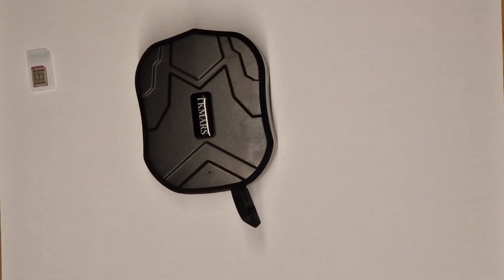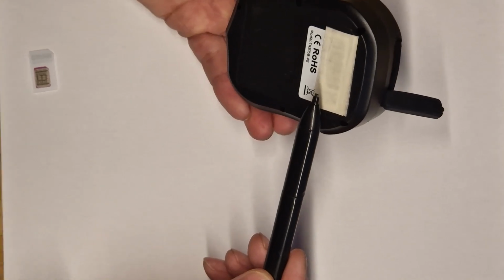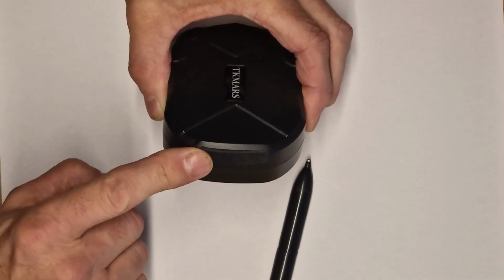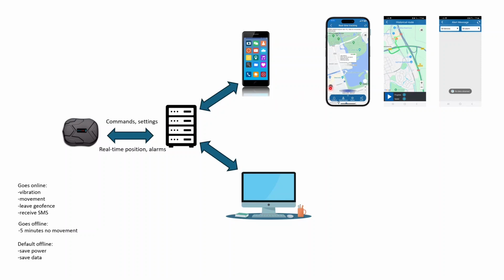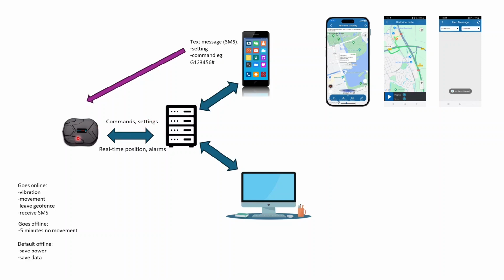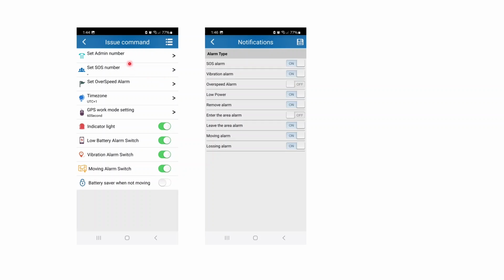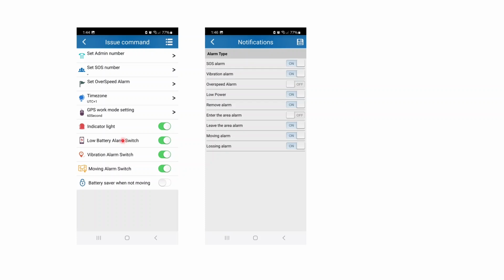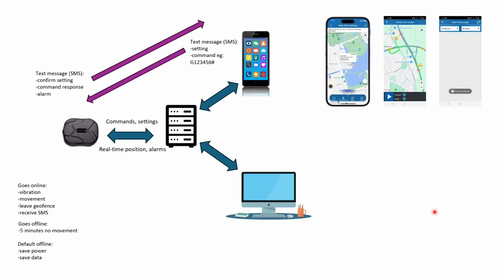Real-time GPS tracker review for camper-van (TK9xx)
Review and explanation of 4G GPS real-time tracker TK9xx series without subscription.